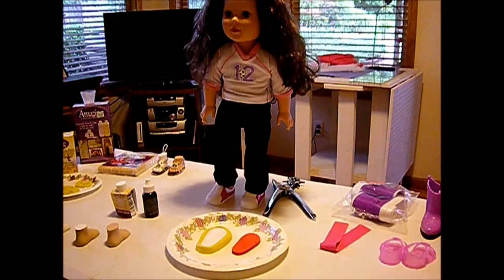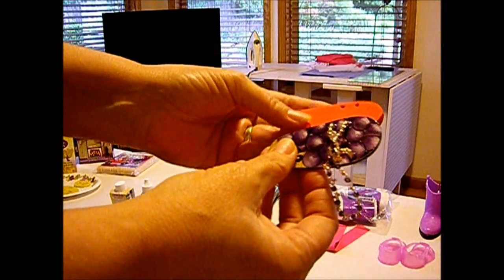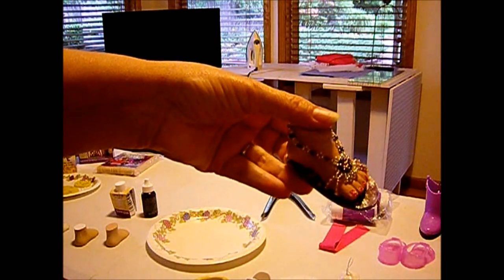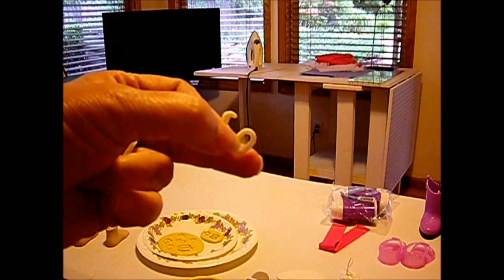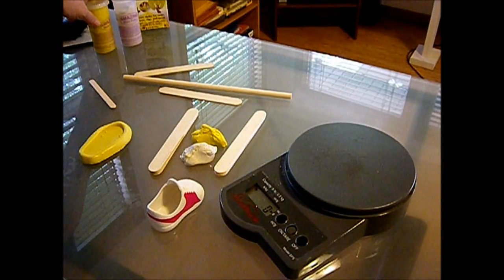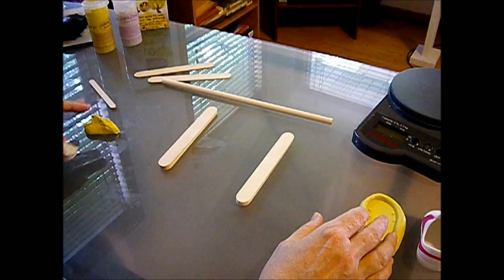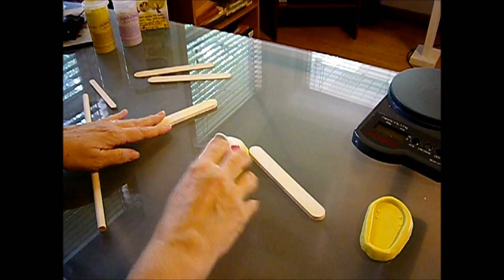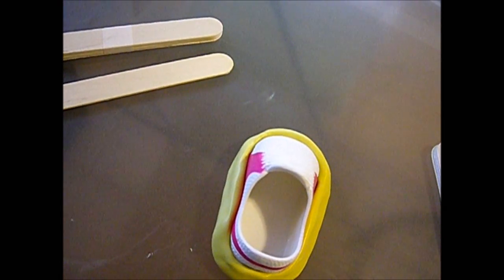How to Make Doll Shoe Soles with Resin Part 1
Use the Amazing Mold Putty and the Amazing Casting Resin to make doll shoe soles.